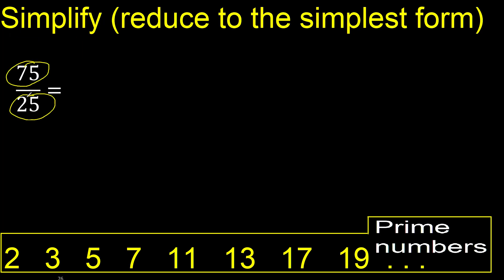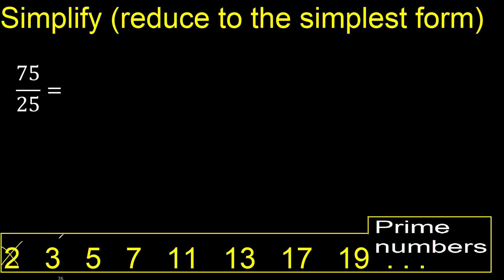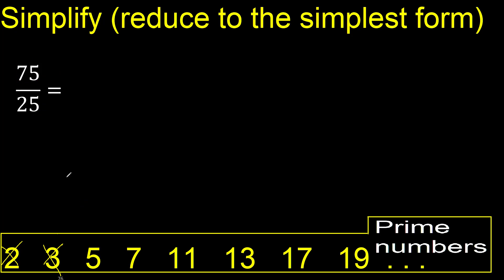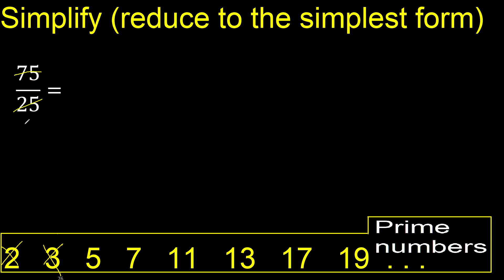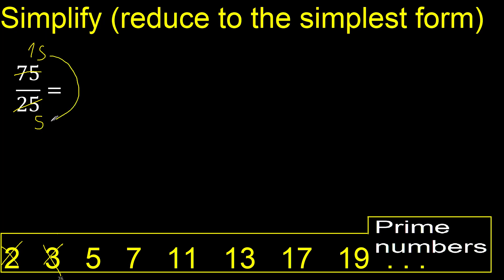Simplify 75/25 and reduce to the simplest form